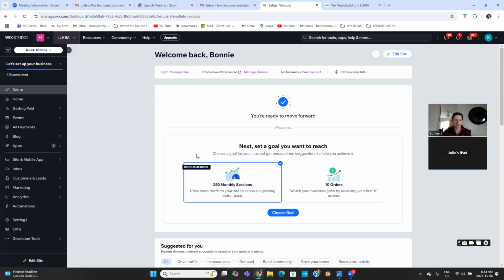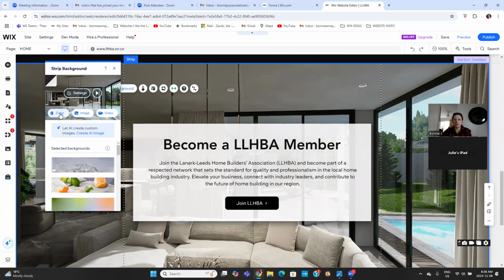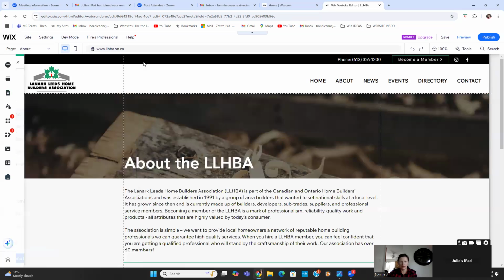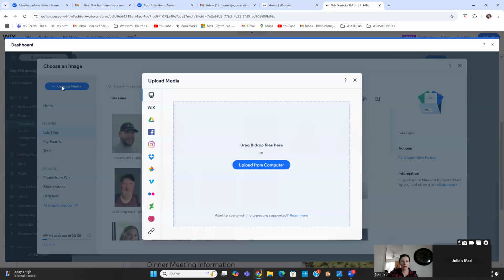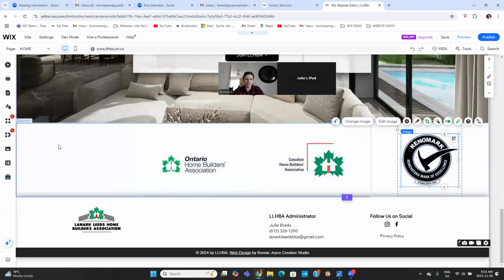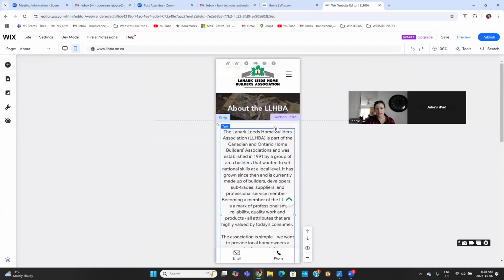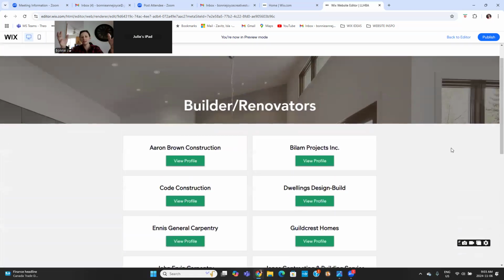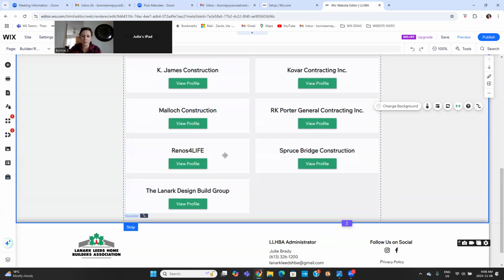LLHBA - Wix Training